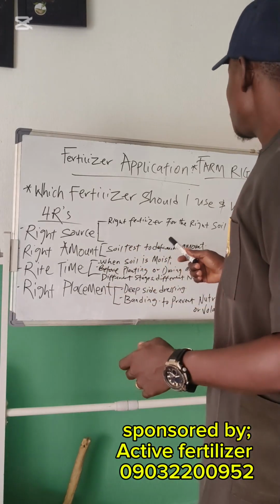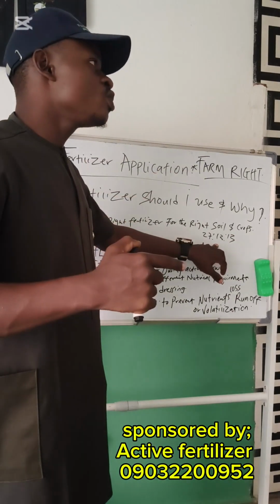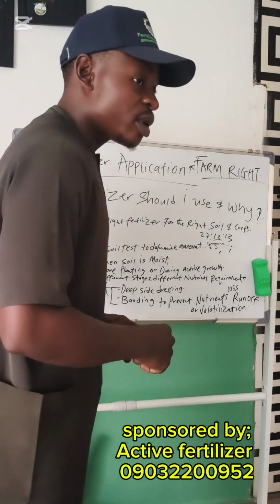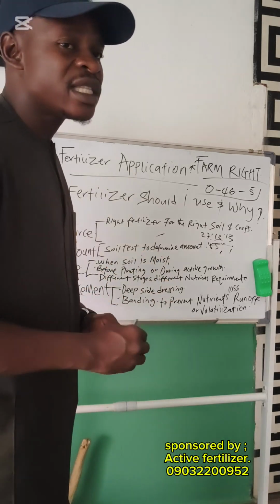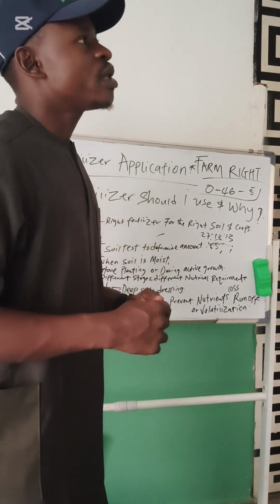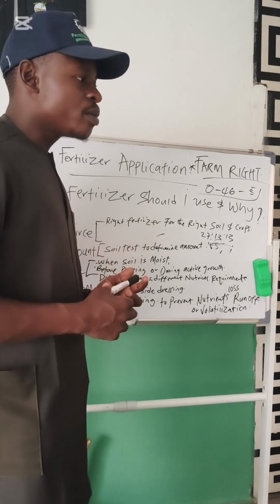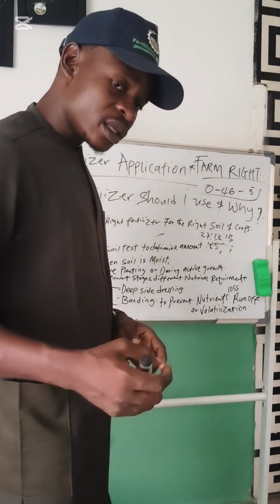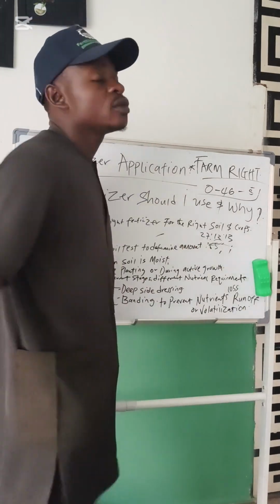Npk Fertilizer Application Explained